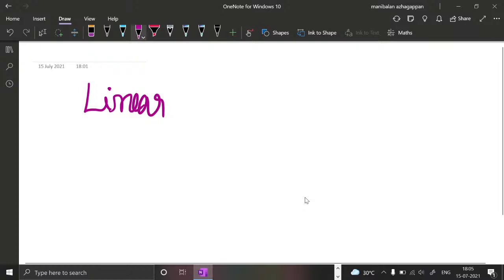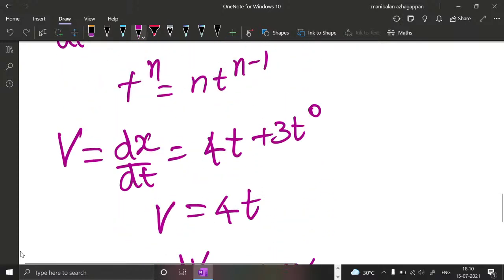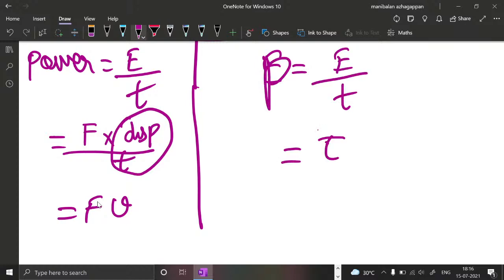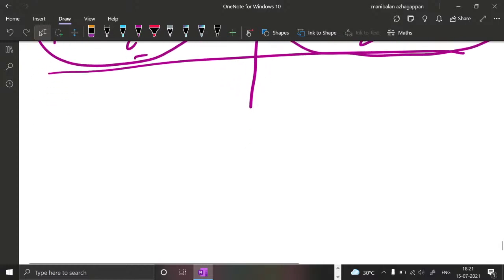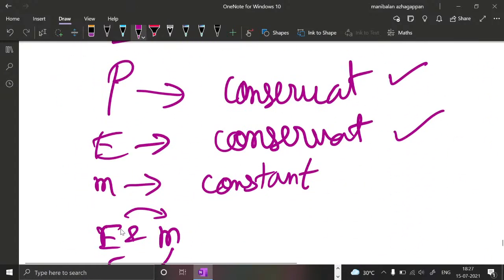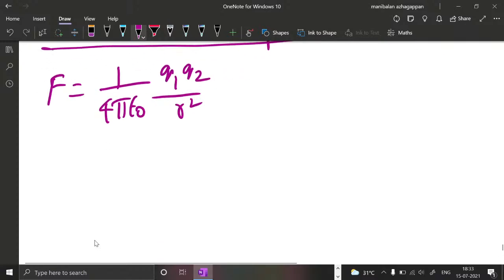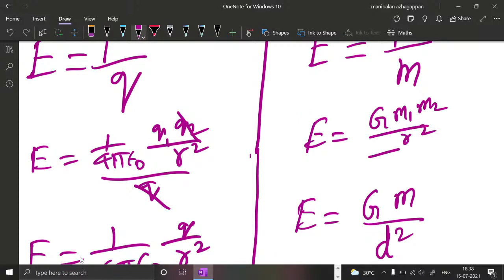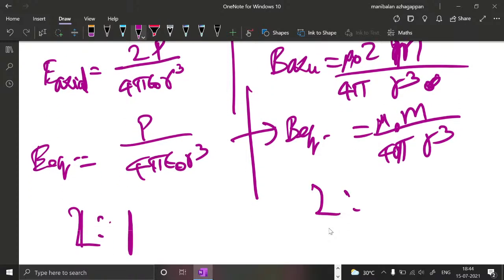neet revision class